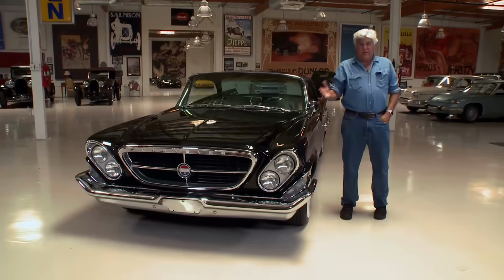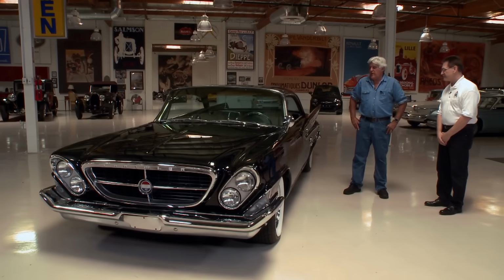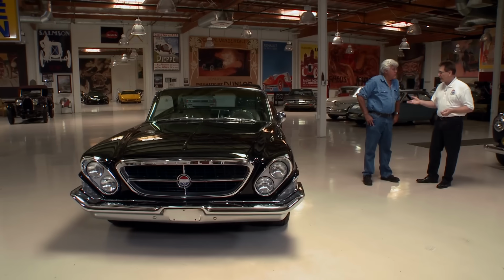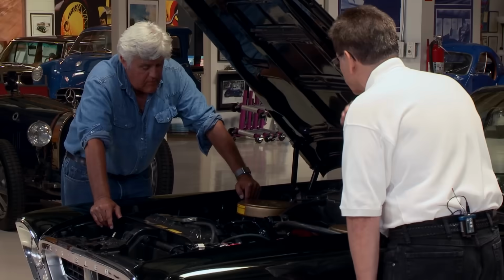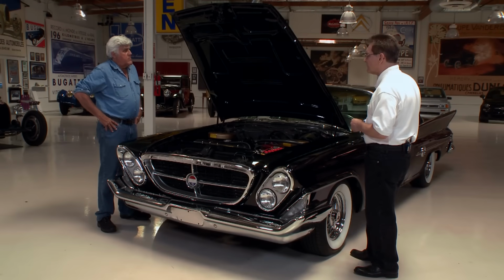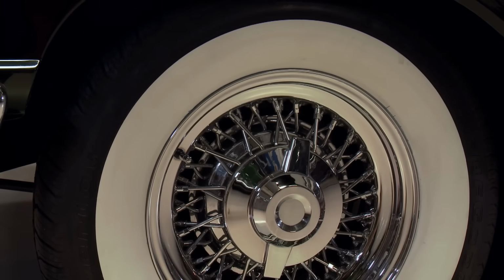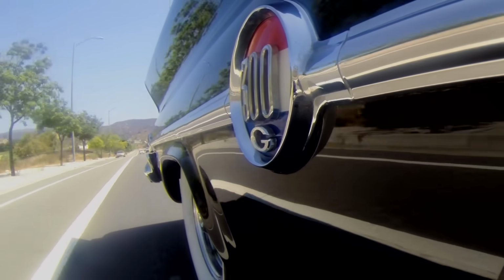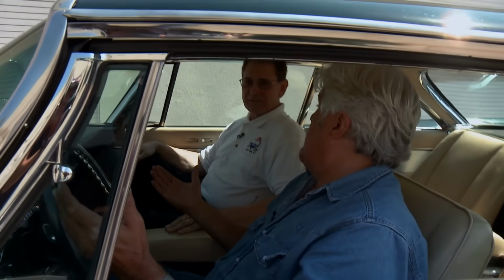1961 Chrysler 300G - Jay Leno's Garage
Designed by the father of the "100 Million Dollar Look", Virgil Exner, the 1961 Chrysler 300G was affectionately known as "The Bankers Hotrod". Jay, along with Model G Expert Bob Jasinski, gives us an in-depth look at  Chrysler's first true gentlemen's sportscar.